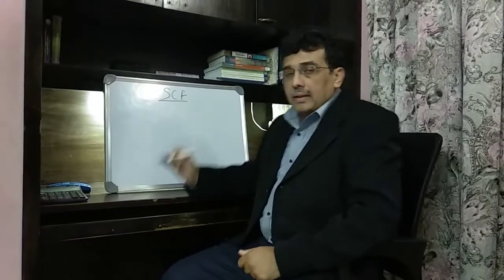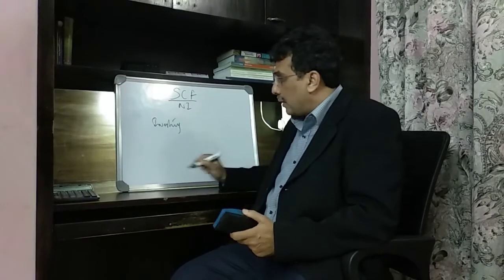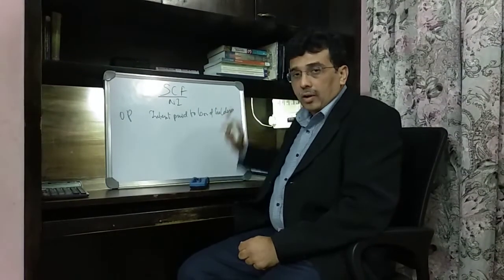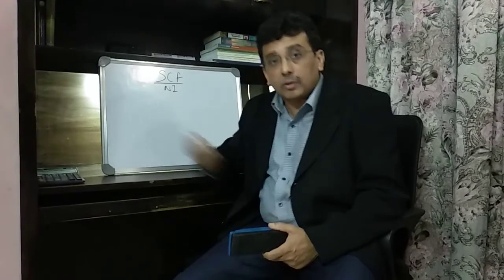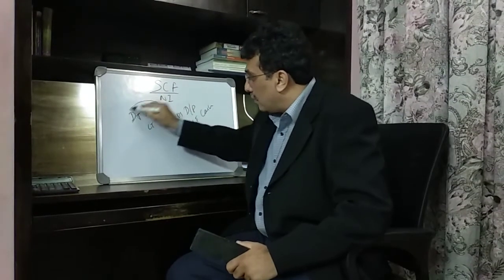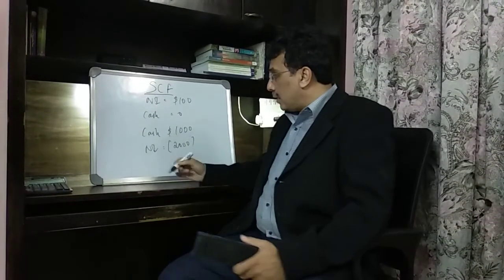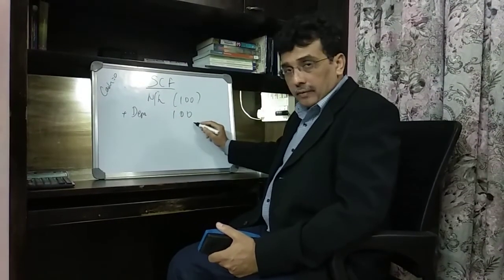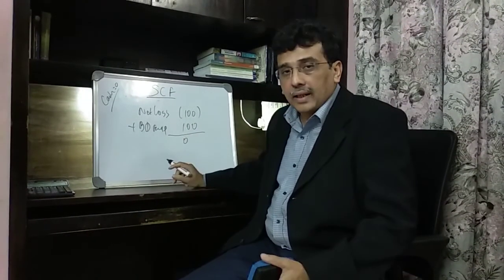CMA Part 1 Intro to Statement of Cash Flows by Uplift Pro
Uplift Pro provides end to end support by world-famous, super experienced mentors to help you pass the US CMA in first attempt. for a smooth journey towards being CMA certified.